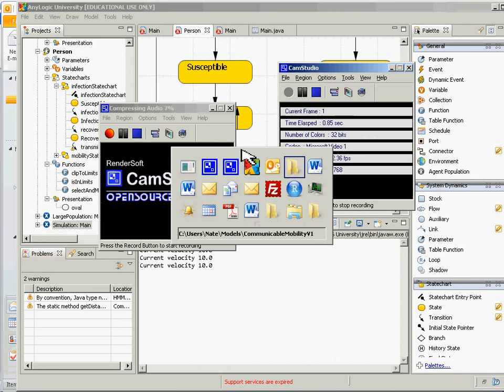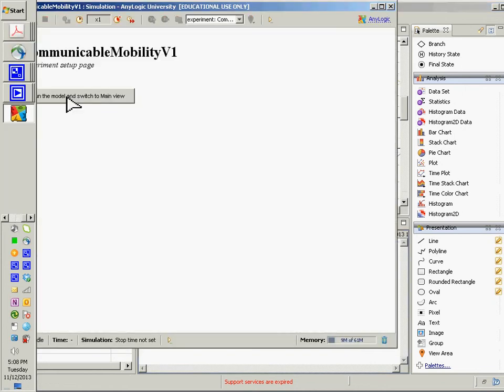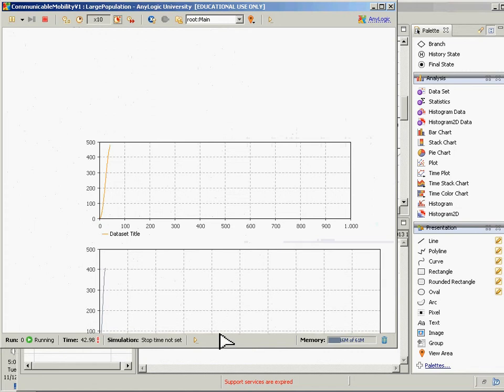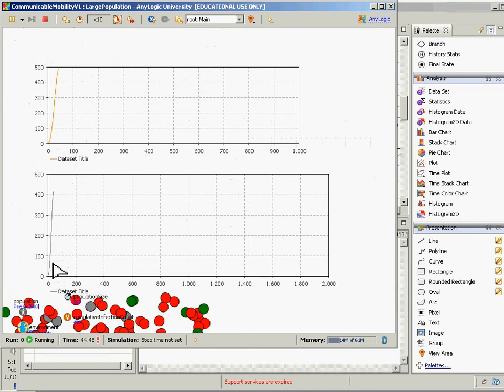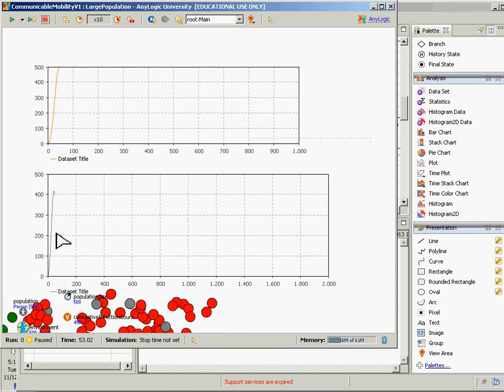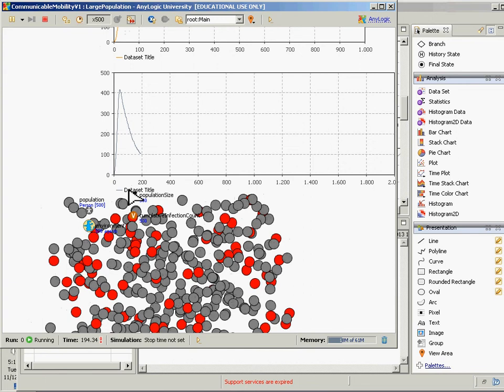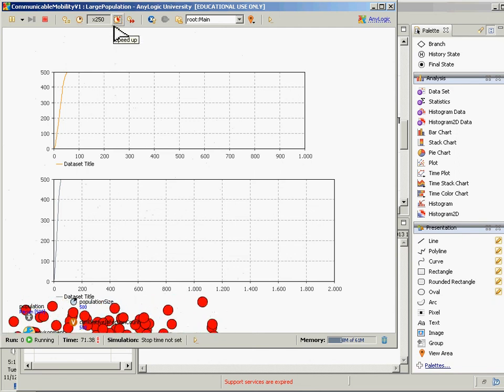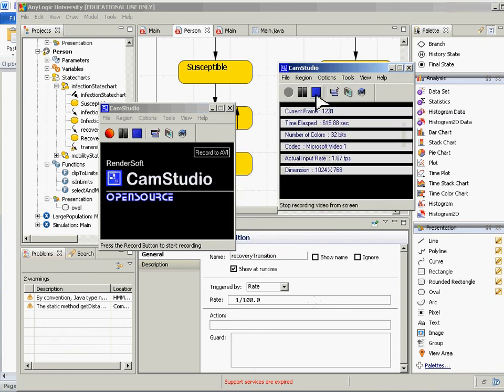2013 11 12 Stock and Flow Dynamics of Agent-Based Infection Models